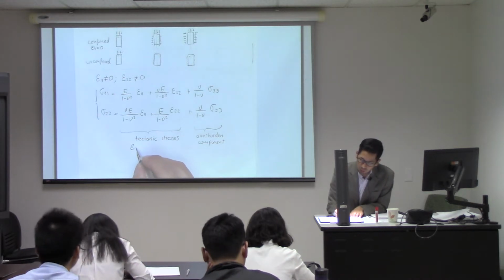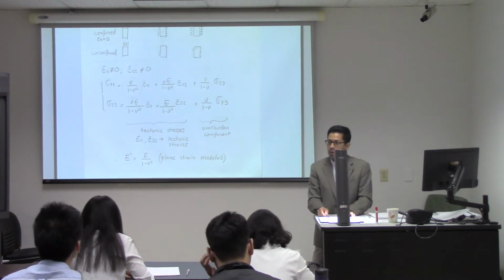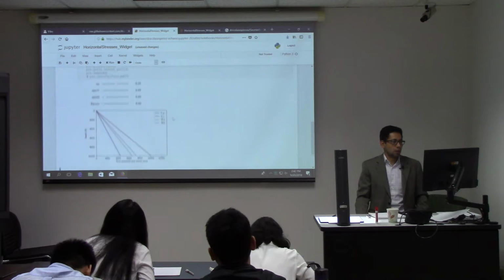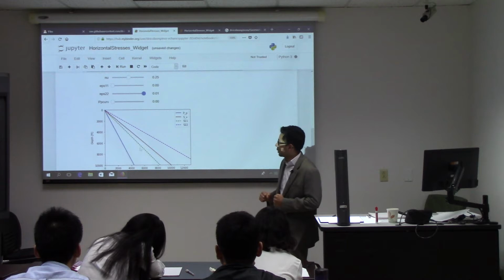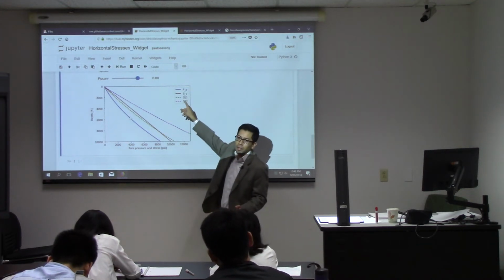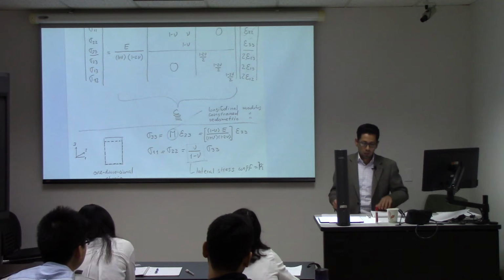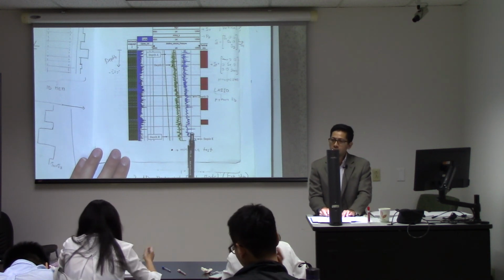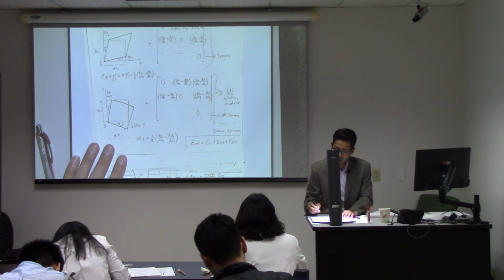Advanced Geomechanics - Lecture 07 on 2018/09/20 - Part 2